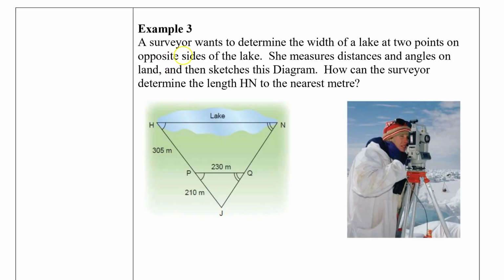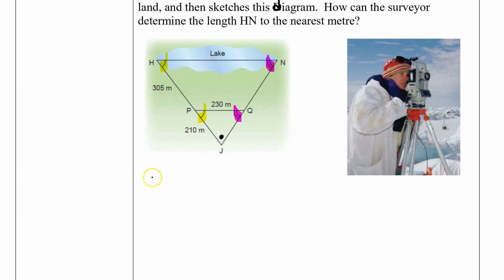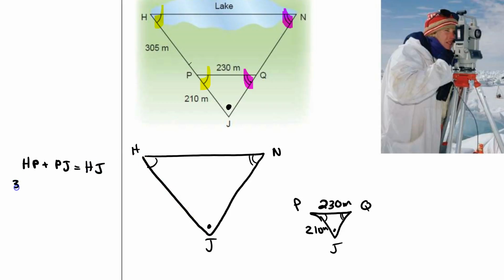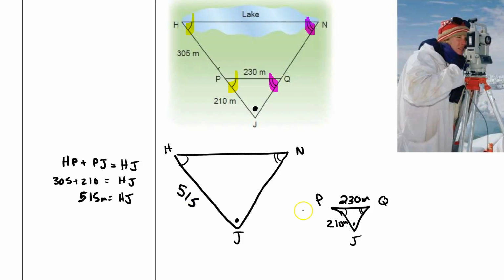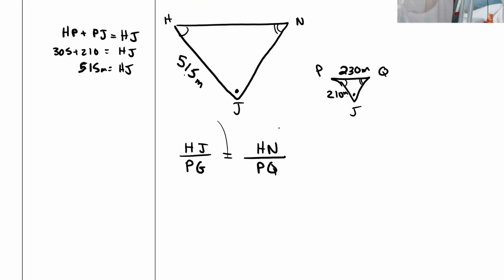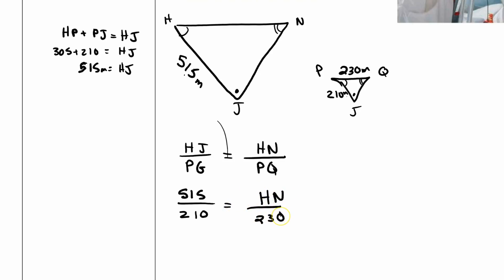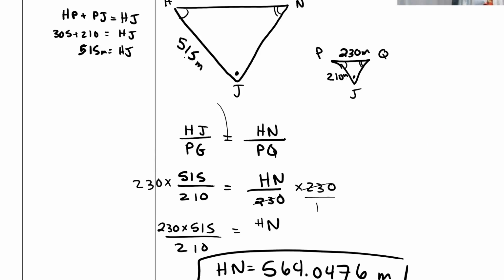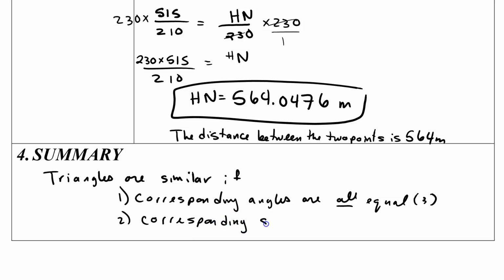7 4 Similar Triangles 6